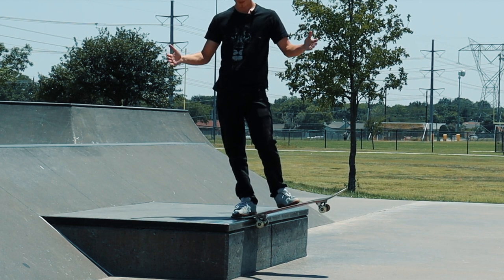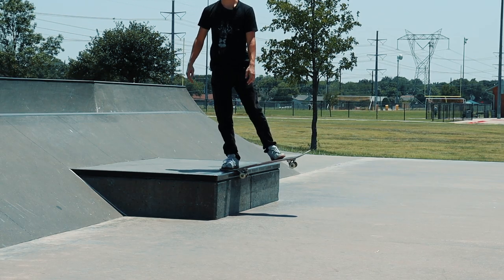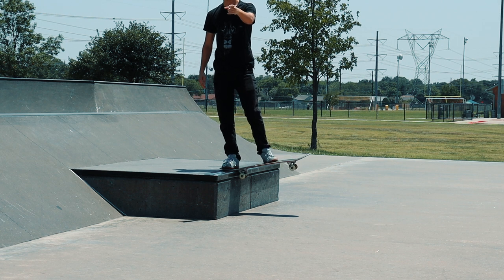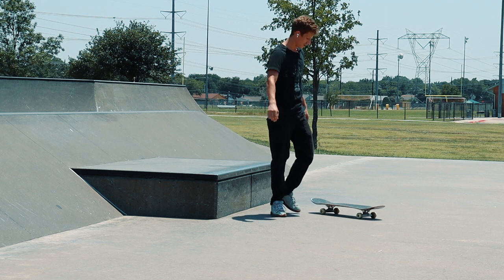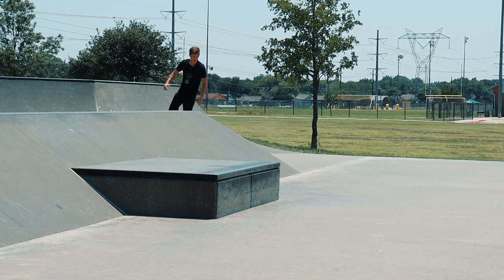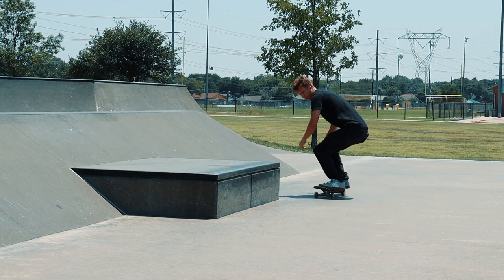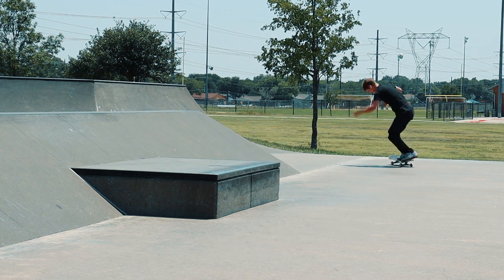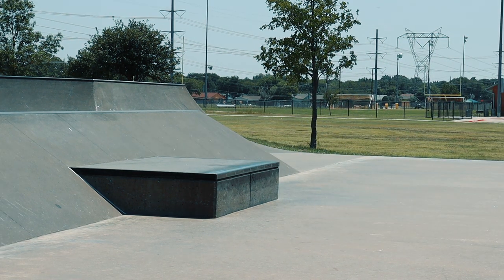EVERYTHING you NEED to film yourself for YOUTUBE